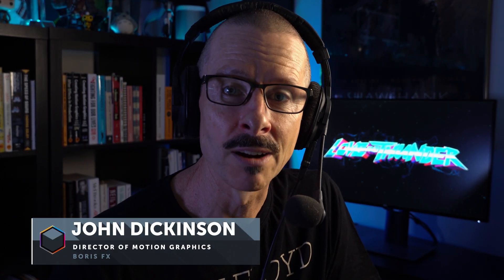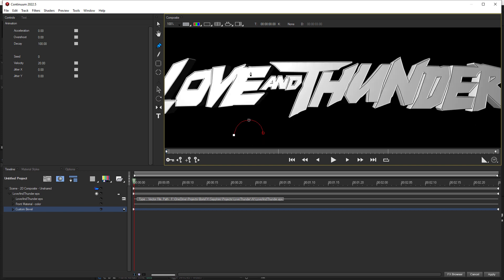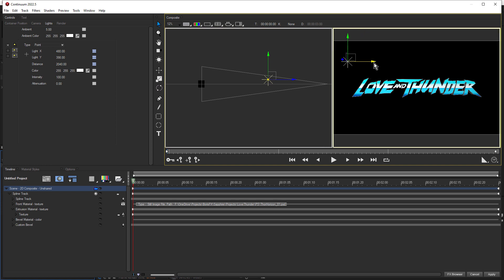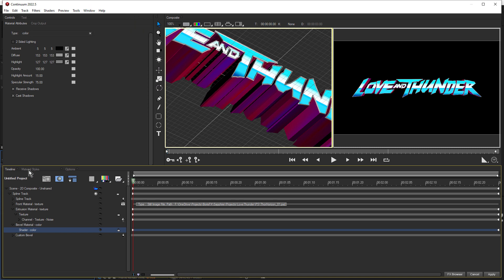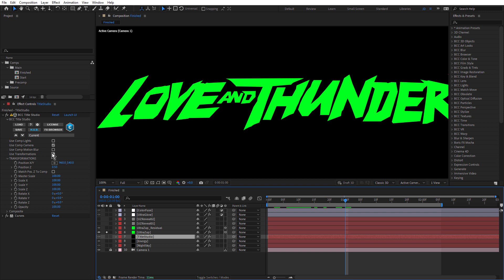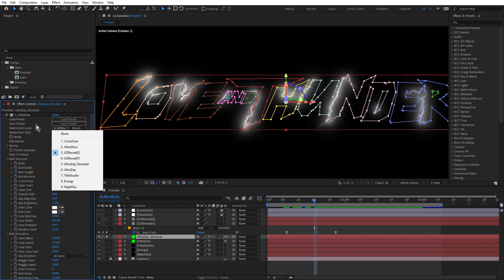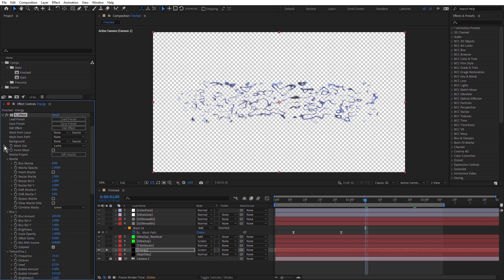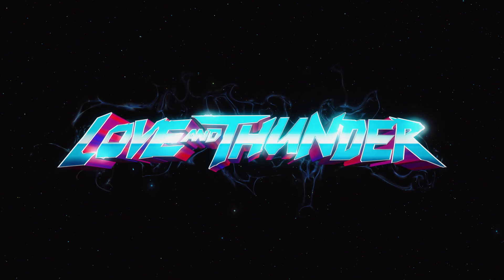Make Love and Thunder using Boris FX Continuum and Sapphire in Adobe After Effects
Join John Dickinson as you recreate a 3D type look inspired by the Thor: Love and Thunder trailer, starting with a step-by-step workflow for creating the 3D text using Continuum Title Studio. Followed by a walkthrough of techniques used to create the final composite using a combination of After Effects, Continuum, and Sapphire effects.

00:00 Introduction
00:30 Creating the 3D text in Title Studio
01:12 Importing an eps file and extruding
01:57 Drawing a custom bevel
02:24 Adding space between 3D letters
02:55 Applying materials to different faces
03:28 Applying an image to the front face
04:10 Applying a procedural noise to the extrusion
04:35 Setting up lights
06:37 Customising the noise
07:43 Applying a Color material to the bevel
08:16 Animating the camera in After Effects
09:37 Creating lightning on text using UltraZap
10:25 Aligning extruded Title Studio text with Ae 3D text
14:08 Adding a realistic night sky using S_NightSky
14:22 Creating an energy effect using S_Effect and BCC Curl
18:00 Finishing the look with S_UltraGlow and S_ColorFuse